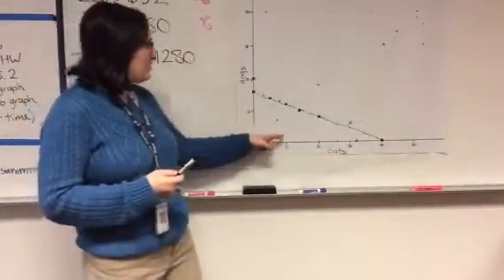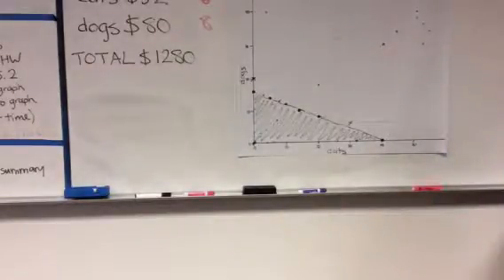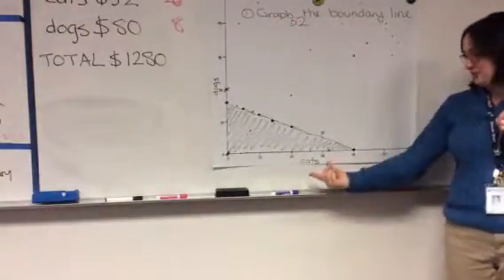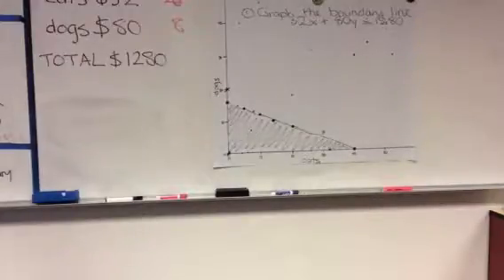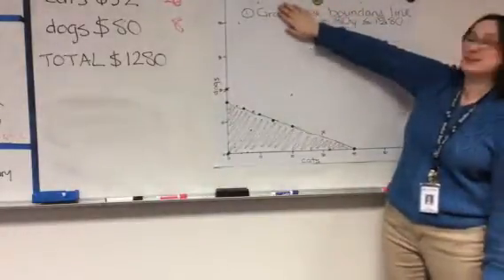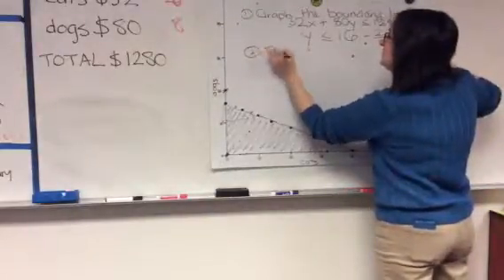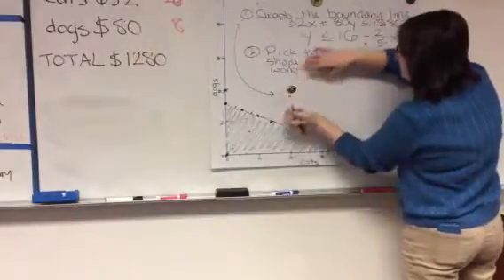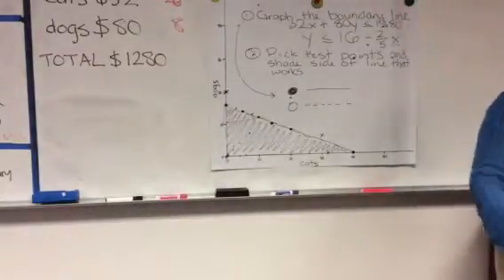AGS - 5.2 graphing two variable inequalities